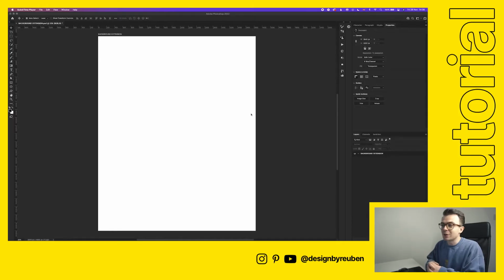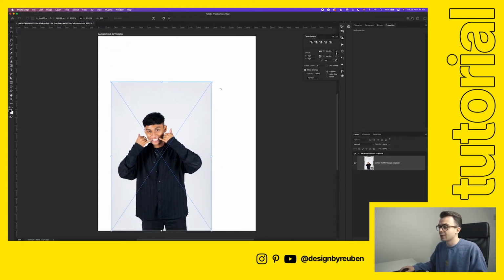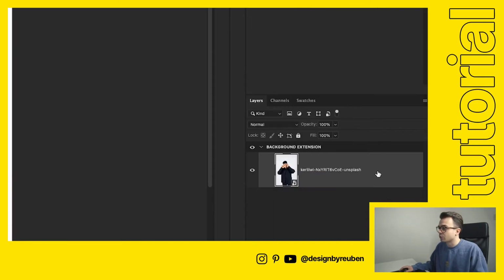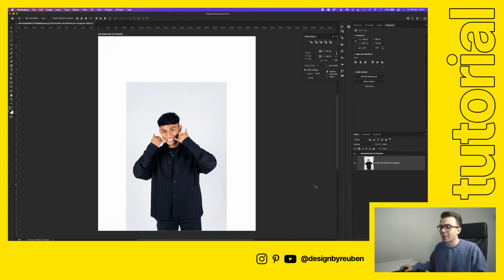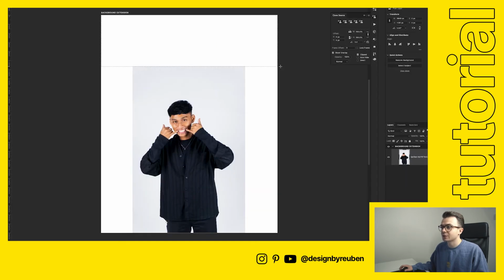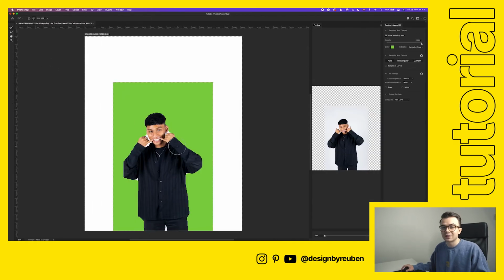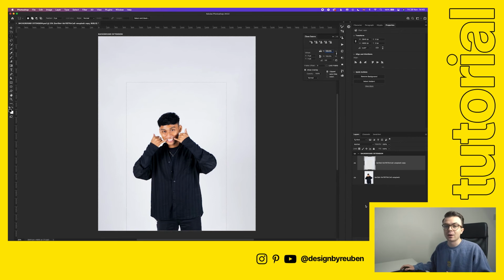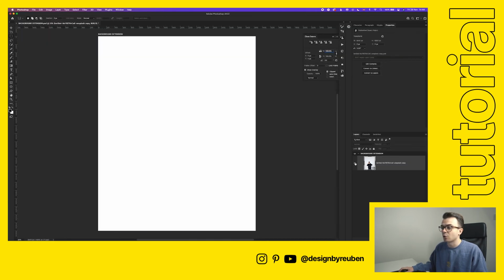How To Extend An Image Background In Photoshop!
In this tutorial, I show you how to extend image backgrounds using Photoshop!

Timestamps ⬇️
00:00 Intro
00:44 Getting started
01:27 What not to do!
02:21 The way to do it!
04:16 Outro